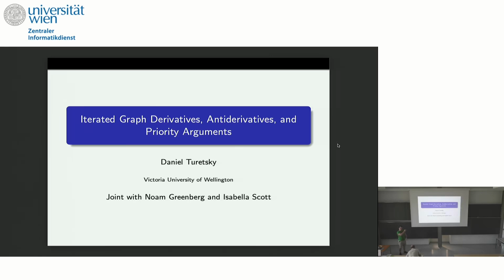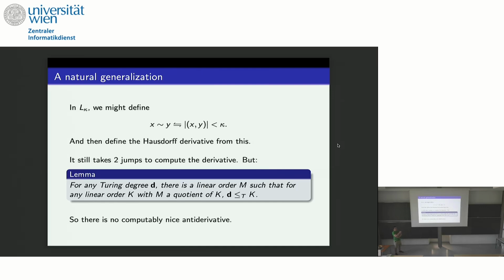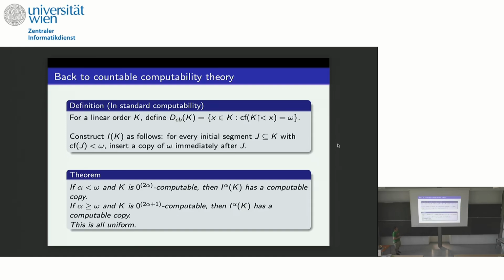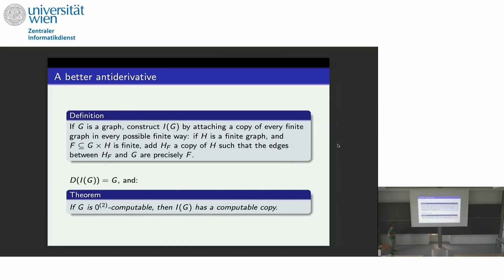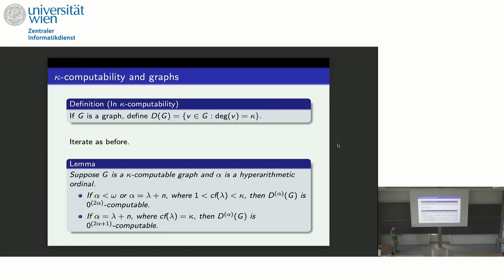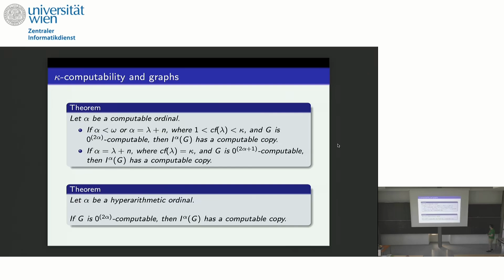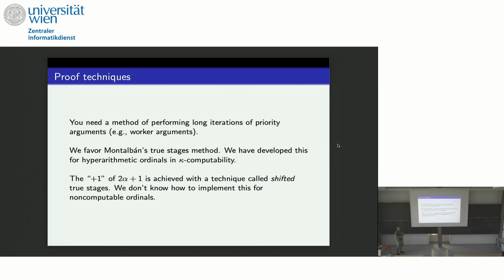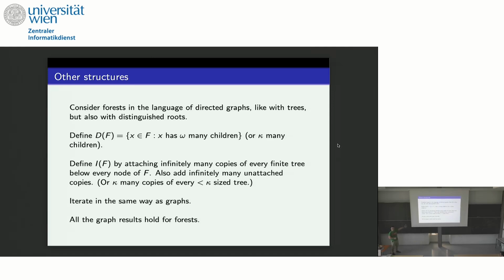Daniel Turetsky - Iterated Graph Derivatives, Antiderivatives, and Priority Arguments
The Hausdorff derivative of a linear order can be iterated to an ordinal length, giving a sequence of quotient linear orders, where each step requires a double jump to calculate..  Ash and Watnick give a converse to this, where the antiderivatives are product orderings of an appropriate lower complexity than the original ordering.  Motivated by uncountable computability theory, we wanted a variant of this in which the derivatives are substructures rather than quotient structures.  Once we had this, it turned out to apply not just to linear orders, but also graphs, trees and forests.  I will explain our theorem primarily in the context of countable graphs and computability theory, but with some asides about other structures and uncountable computability theory.